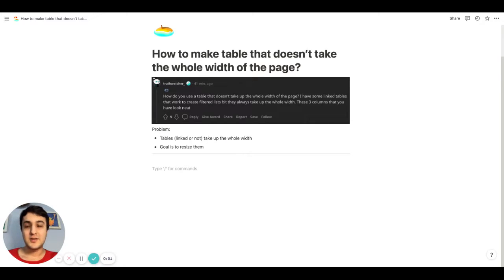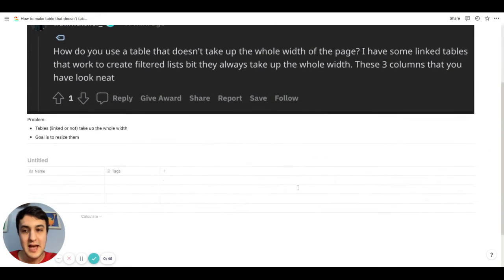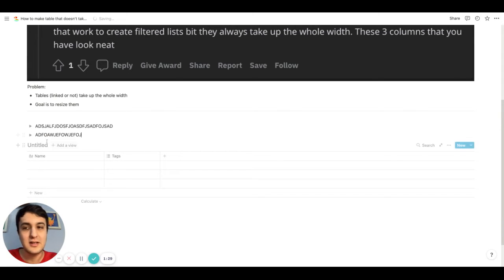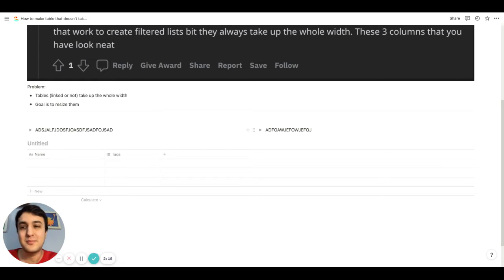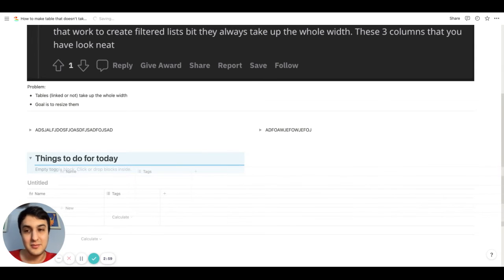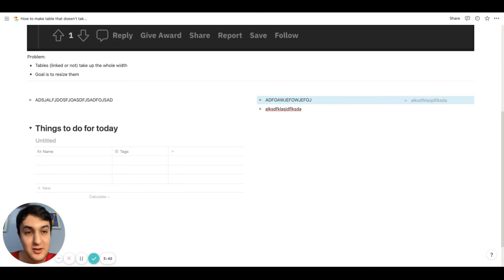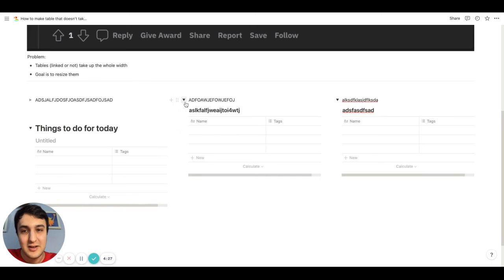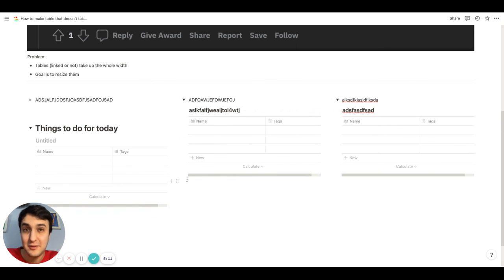Notion Tutorial: Make a table that doesn’t take the whole width of the page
✂️ *Recut* - Automatically cuts quiet parts in videos. Save $10 from the normal price on the site through my
🤫 *AstrillVPN* - How I use internet when a region or website restricts me

👩🏻‍💻 Other Places To Find Me MY FAVOURITE TOOLS